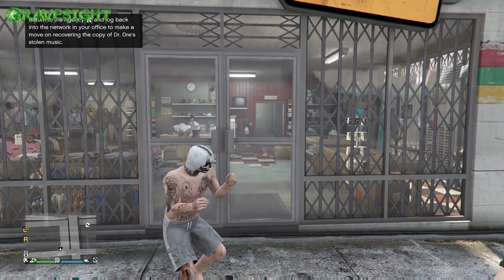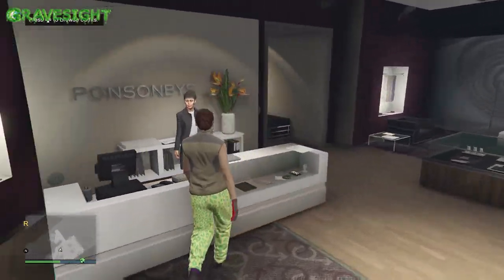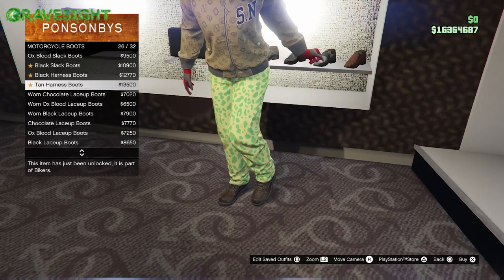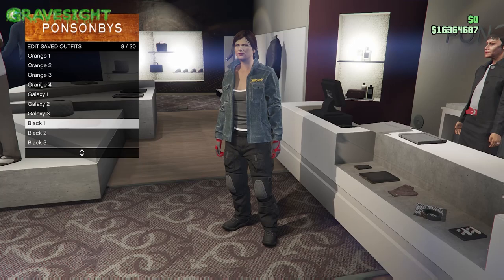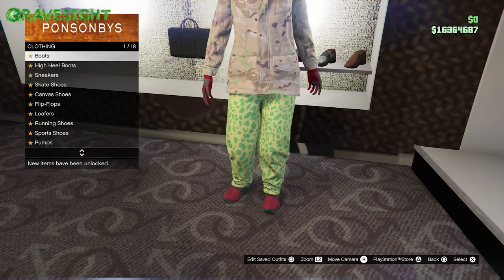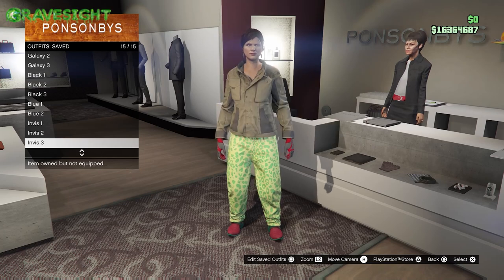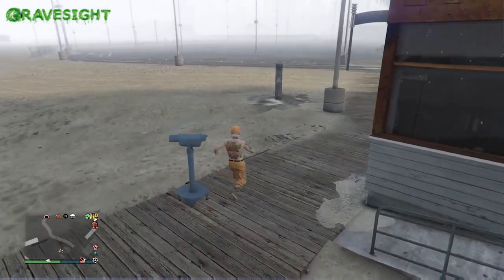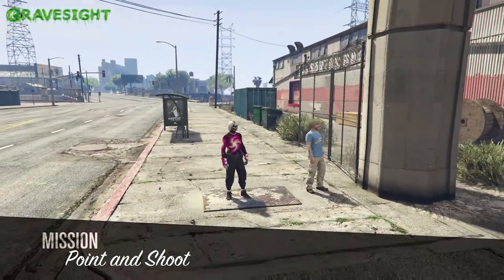HOW TO MAKE MULTIPLE MODDED OUTFITS USING TRANSFER OUTFIT GLITCH (FEMALE TO MALE)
ORANGE

SAVE TO SLOT 1

NECKLACES #11
GLOVES #5
SPORTS PANTS #1
BOOTS #43

SAVE TO SLOT 2

TACTICAL JACKETS #30
BUSTIERS #13
EARINGS #40
KEEP ON GLOVES
KEEP ON SPORTS PANTS
KEEP ON BOOTS

SAVE TO SLOT 3

FITTED SUIT JACKETS #10
SHOW BODY ARMOR (STANDARD ARMOR)
KEEP ON THE BOOTS
KEEP ON THE SPORTS PANTS
KEEP ON THE GLOVES
KEEP ON THE EARINGS

SAVE TO SLOT 4

SPORTS JACKETS #73
GUNRUNNING T-SHIRTS #22

GALAXY

SAVE TO SLOT 5

GLOVES #5
LEATHER JACKETS #52
TANK TOPS #94
UTILITY PANTS #37
CAPS, FORWARD #17

SAVE TO SLOT 6

LEATHER BOMBER JACKETS (CLOSED) #6
SPORTS PANTS #1
MOTORCYCLE BOOTS #20
KEEP EVERYTHING ELSE ON

SAVE TO SLOT 7

WORK JACKETS #38
GUNRUNNING T-SHIRTS #60

BLACK

SAVE TO SLOT 8

LEATHER JACKETS #52
TANK TOPS #94
UTILITY PANTS #37
GLOVES NUMBER #5

SAVE TO SLOT 9

BOMBER JACKETS #59
SPORTS PANTS #1
BOOTS #47

SAVE TO SLOT 10

SPORTS JACKETS #73
BUSTIERS  #17

BLUE

SAVE TO SLOT 11

EQUIP STANDARD OUTFIT #1
NECKLACES #11
GLOVES  #5
LEGGINGS  #37
NO SHOES
CAPS, FORWARD #15

SAVE TO SLOT 12

EARINGS  #40
SPORTS PANTS #1
TACTICAL JACKETS #29
BUSTIERS #13
BOOTS #50

INVIS

SAVE TO SLOT 13

EQUIP STANDARD OUTFIT
NECKLACES #11
GLOVES #5
UTILITY PANTS #37

SAVE TO SLOT 14

WORK JACKETS #38
GUNRUNNING T-SHIRTS #60
SPORTS PANTS #1
BOOTS #47
EARINGS #40

SAVE TO SLOT 15

TACTICAL JACKETS #79
BIKINIS #27

➡️ON THIS CHANNEL- Are you searching for this?